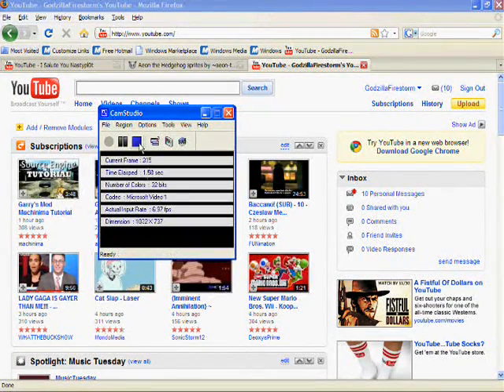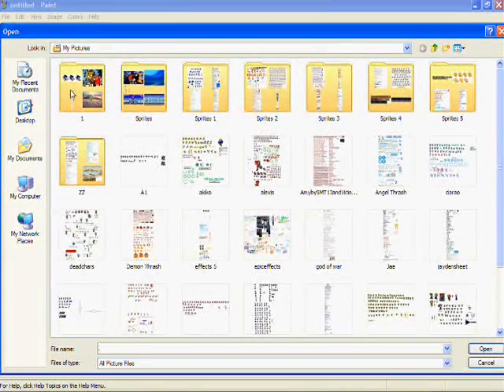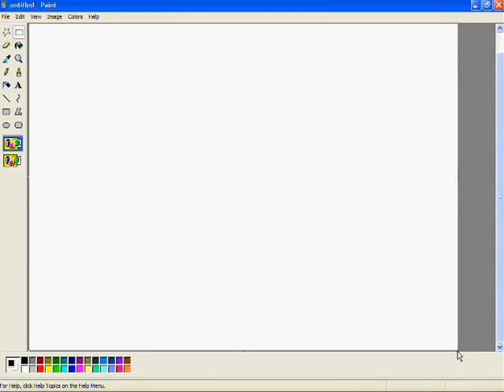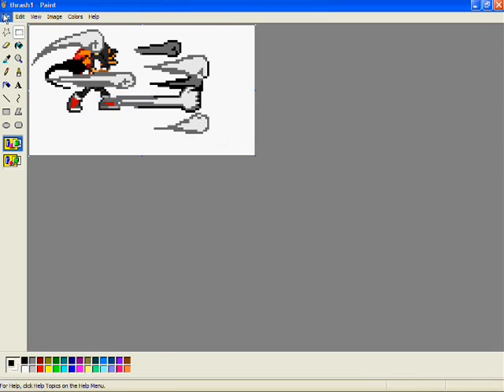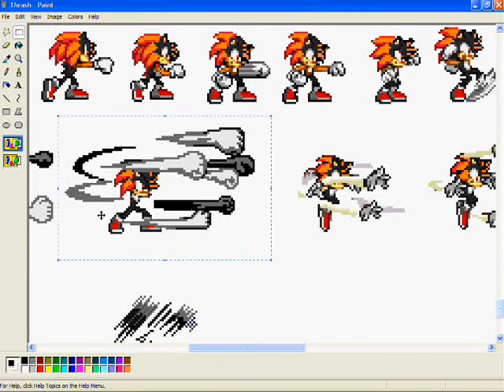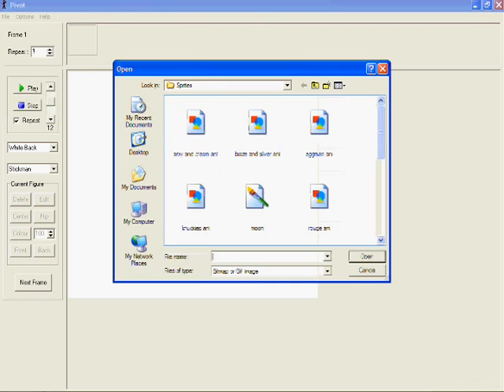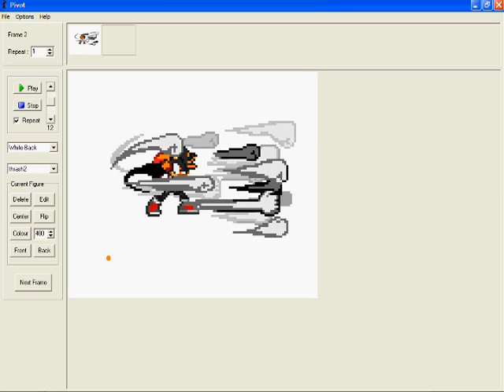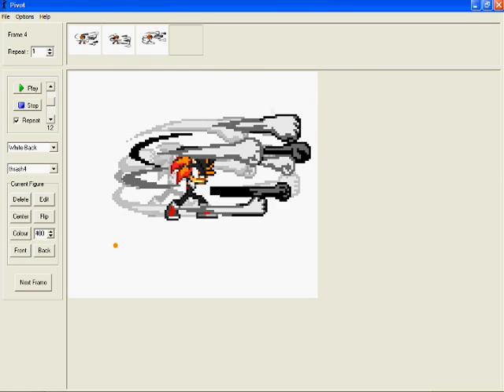Sprite animation tutorial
I know i said i wasn't gonna  do any more tutorials, but this was a request from a friend of mine and i wanted to make you guys happy =)